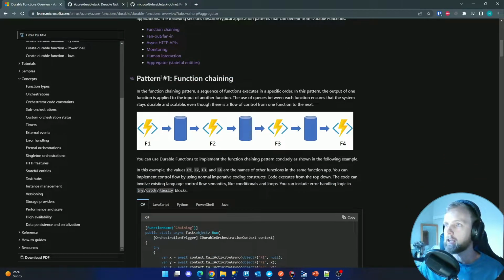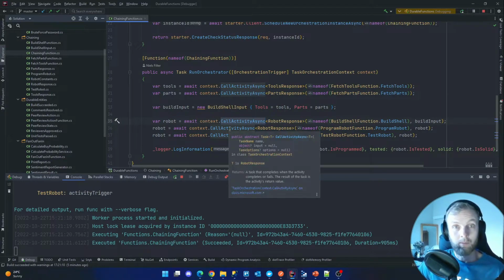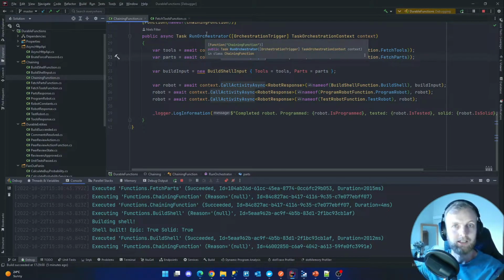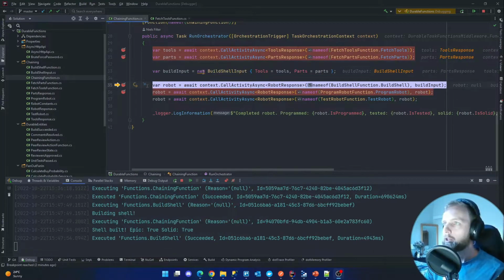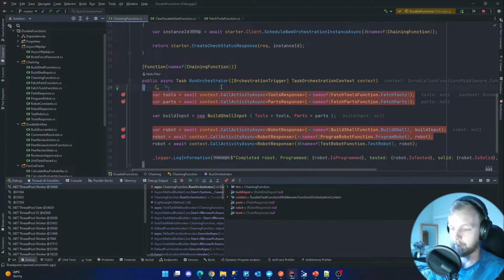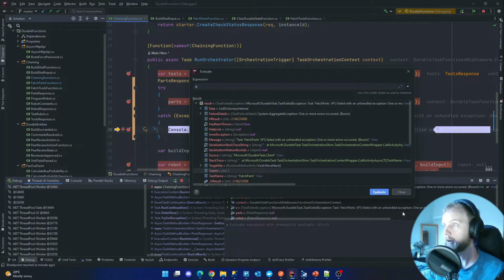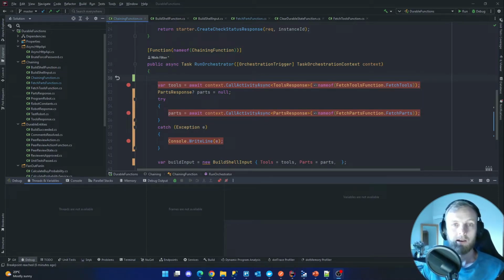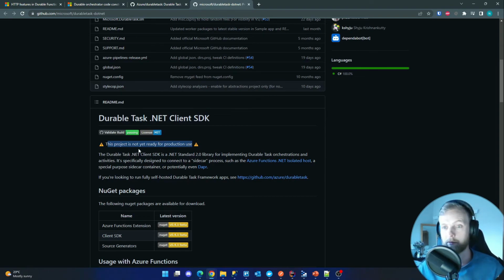Azure Durable Functions (.NET 7)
Durable functions help simplify common distributed patterns. This video takes a deeper dive, looking into how they work and how the state is abstracted to provide us with simpler orchestration logic.

NOTE: The video uses .NET 7 (preview). The implementation is slightly different from .NET 6.

0:00 Introduction
0:20 What are Durable Functions?
3:45 A first look at Durable Functions in .NET 7
5:31 How orchestrator functions execute
11:45 How is state maintained?
13:22 Resilience & idempotency
15:04 Cleaning up old state
18:25 Error handling
22:01 Orchestrator constraints & gotchas
26:47 Entity functions
27:50 Durable Task Framework Documentation
28:43 Conclusion